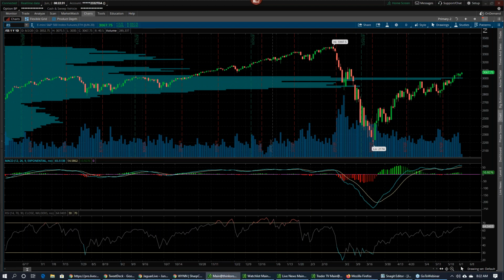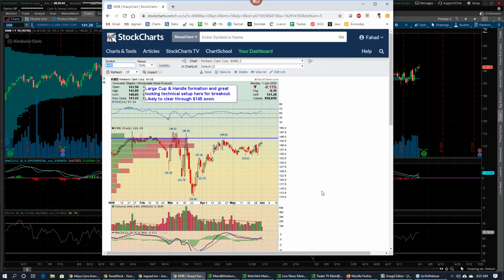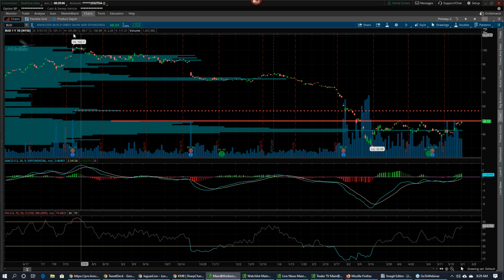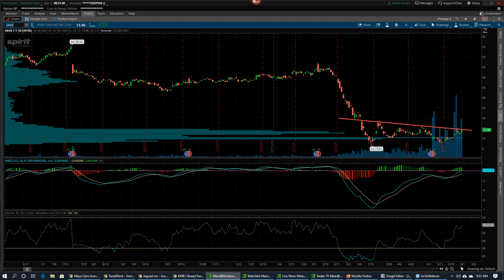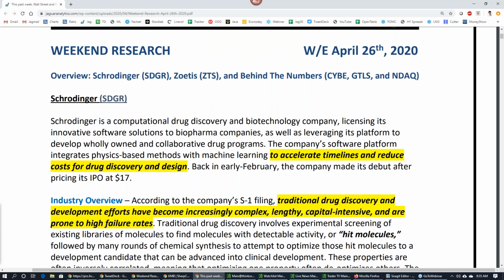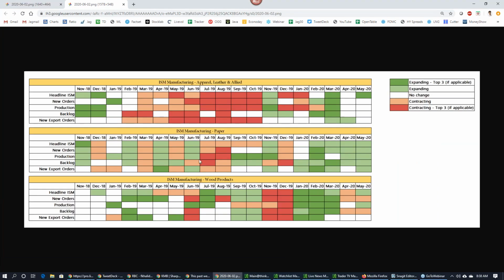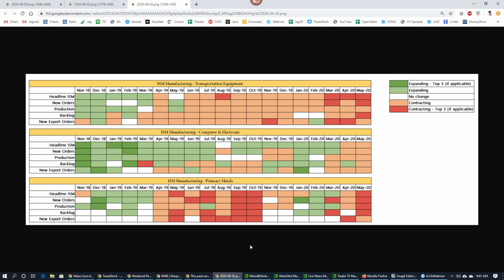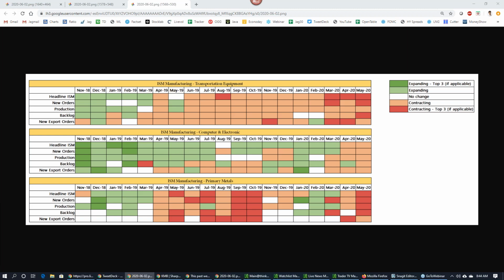Conversations with Jaguars - June 2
Light discussion this morning. Focused on various technical setups, updated views on $SDGR and a deeper look into what we are seeing in PMI readings by sector.